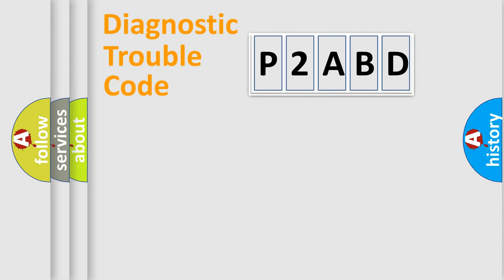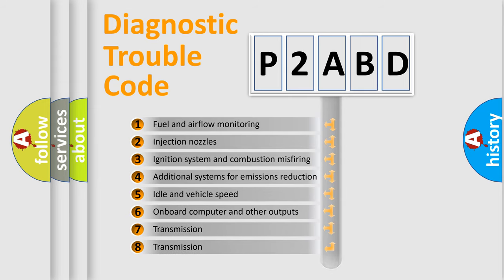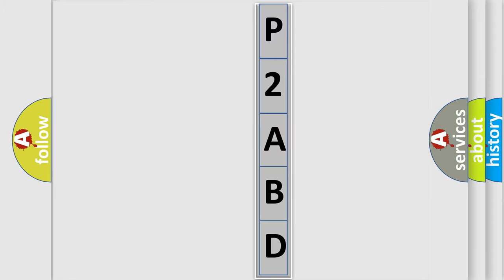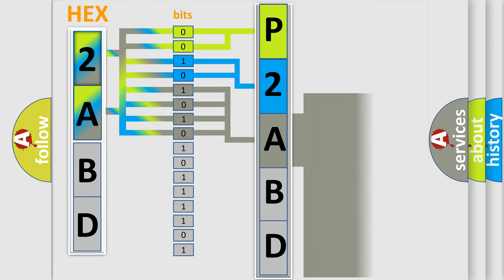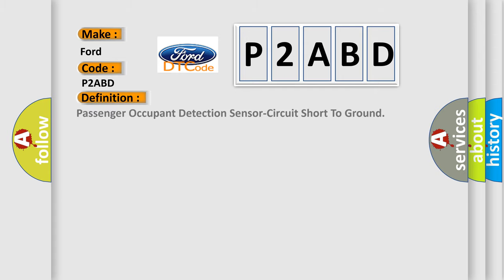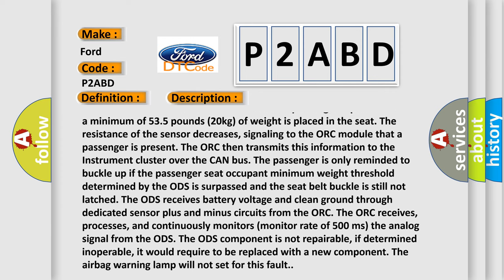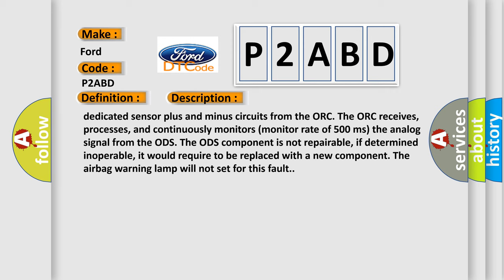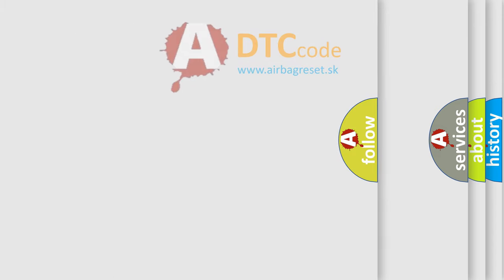DTC Ford P2ABD Short Explanation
Contents:
0:21 Basic DTC analysis according to OBD2 protocol standard.
1:48 Insight into programming
2:58 A diagnostically understandable description of the Diagnostic Trouble Code
3:05 Basic error definition

Make:
Ford
Code:
P2ABD
Definition:
Passenger Occupant Detection Sensor-Circuit Short To Ground
Description:
The Occupant Detection Sensor (ODS) is a resistive sensor that is located in the front passenger seat. This sensor is only used for passenger seatbelt reminder. The seat sensor assumes a passenger is present when a minimum of 53.5 pounds (20kg) of weight is placed in the seat. The resistance of the sensor decreases, signaling to the ORC module that a passenger is present. The ORC then transmits this information to the Instrument cluster over the CAN bus. The passenger is only reminded to buckle up if the passenger seat occupant minimum weight threshold determined by the ODS is surpassed and the seat belt buckle is still not latched. The ODS receives battery voltage and clean ground through dedicated sensor plus and minus circuits from the ORC. The ORC receives, processes, and continuously monitors (monitor rate of 500 ms) the analog signal from the ODS. The ODS component is not repairable, if determined inoperable, it would require to be replaced with a new component. The airbag warning lamp will not set for this fault.
Cause:
PASSENGER SEAT OCCUPANT DETECTOR SIGNAL CIRCUIT SHORTED TO GROUNDPASSENGER OCCUPANT DETECTOR RETURN CIRCUIT SHORT TO GROUNDPASSENGER SEAT OCCUPANT DETECTOR SIGNAL CIRCUIT SHORTED TO THE PASSENGER SEAT OCCUPANT DETECTOR RETURN CIRCUITPASSENGER SEAT OCCUPANT DETECTION SENSOROCCUPANT RESTRAINT CONTROLLER (ORC)